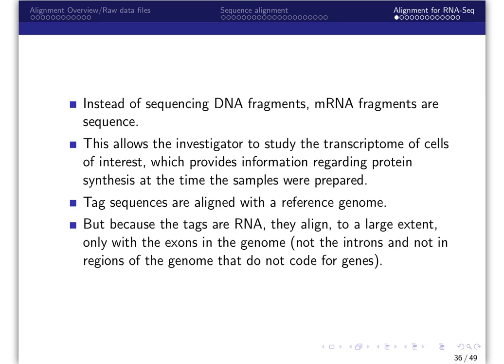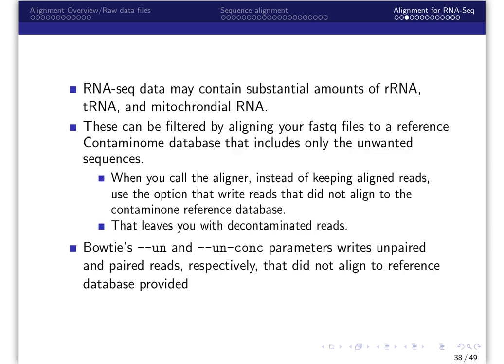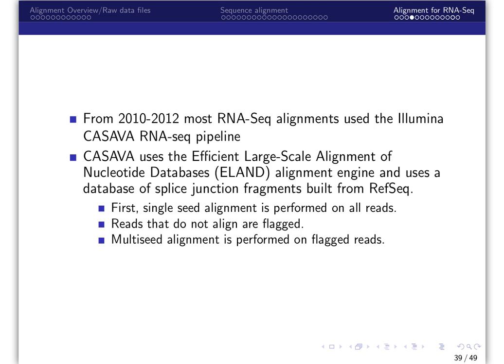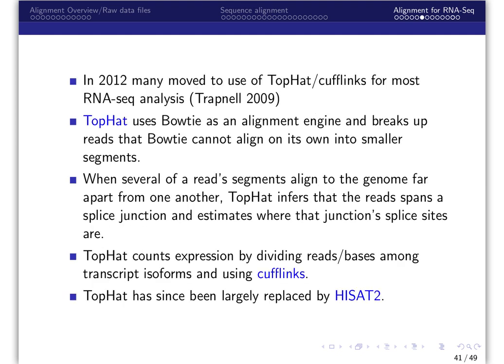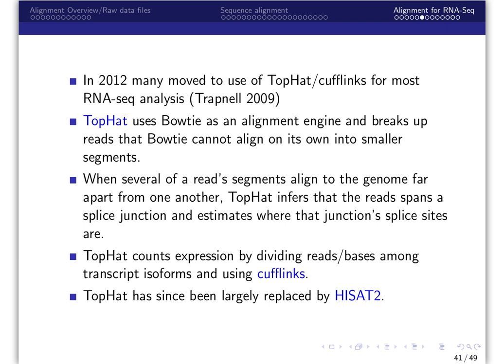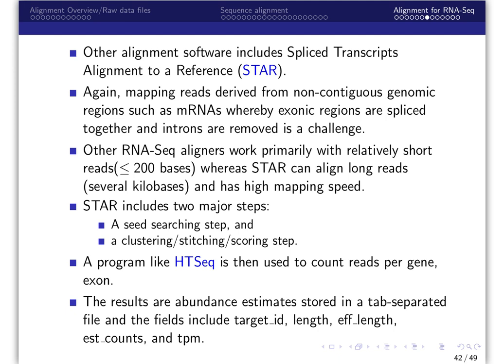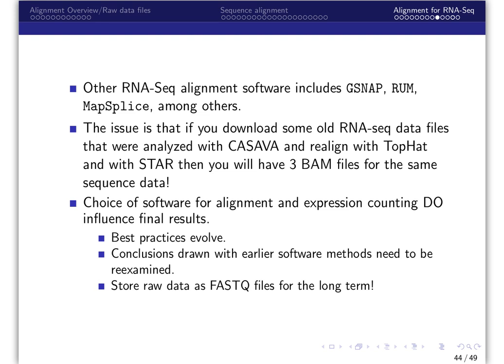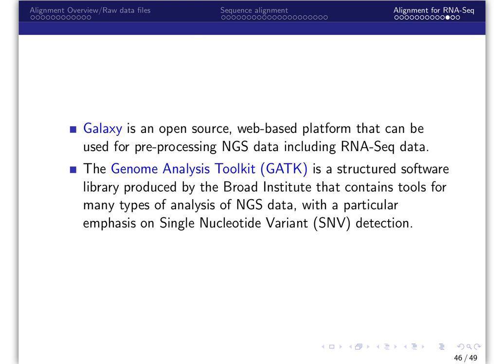Alignment Part 3: RNA-Seq alignment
Part 3 describes methods for aligning data from RNA-sequencing assays.